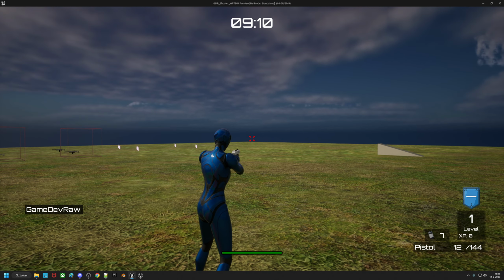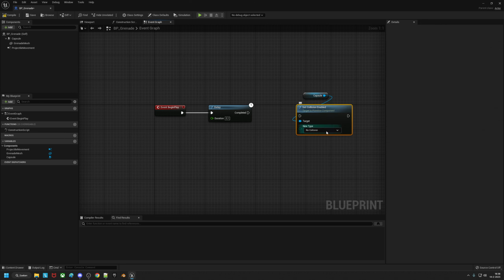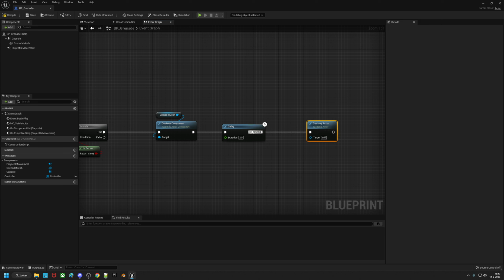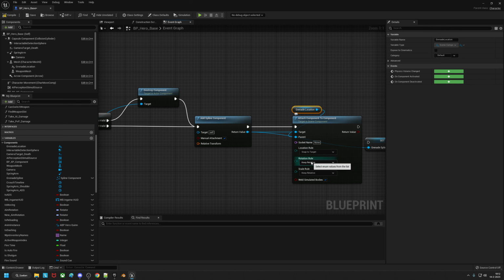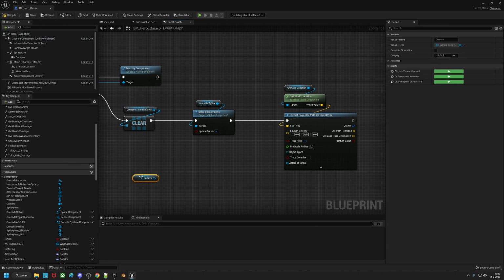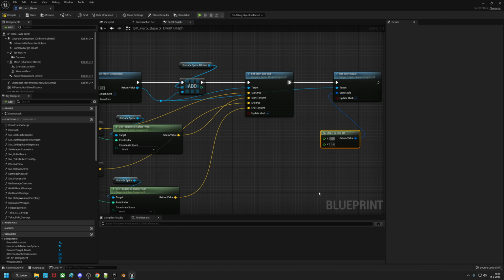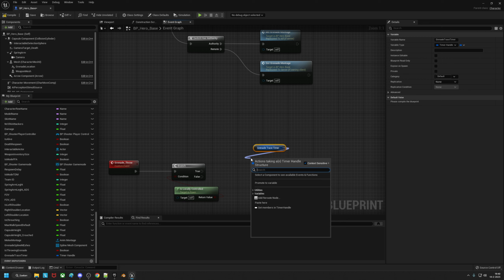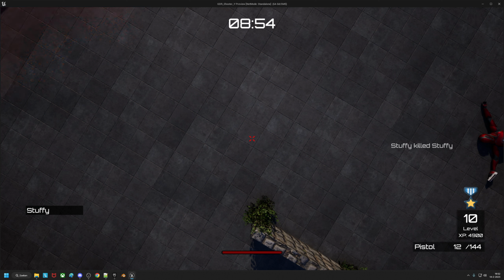Grenades with path prediction - #54 Make a Multiplayer Game in Unreal Engine - Tutorial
00:00 - Intro
00:53 - Notify and Montage
02:35 - Setup Input
04:11 - Migrate Mesh
05:29 - Grenade Components
07:57 - Grenade Event Graph
18:38 - Migrate Impact location FX
19:54 - Spline Mesh Material
21:32 - Character Component
23:50 - Character Event Graph
58:30 - Setup AnimNotify
59:20 - Test Result